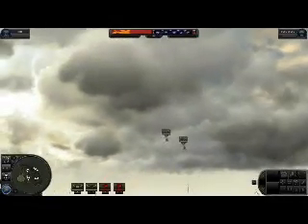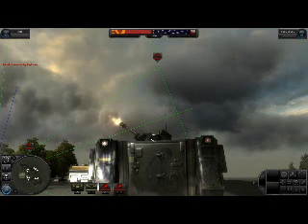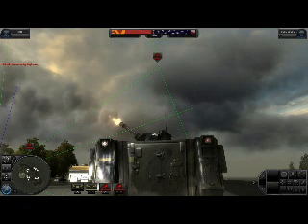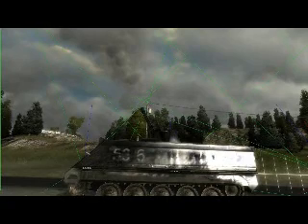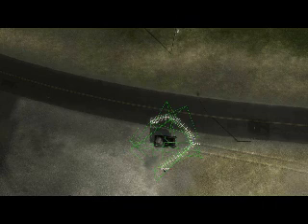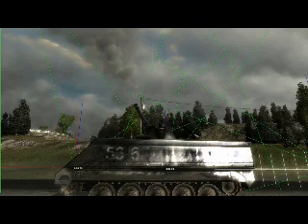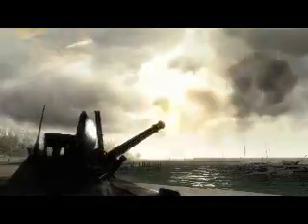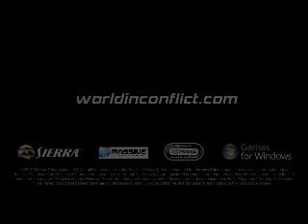WIC: Movie Maker Video - Tutorial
World in Conflcit Movie Maker Tools - Tutorial